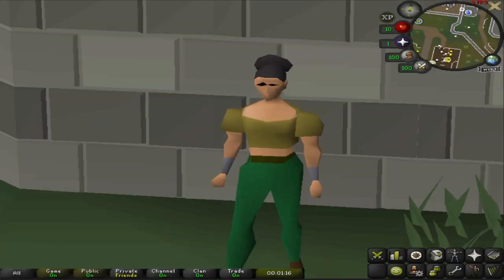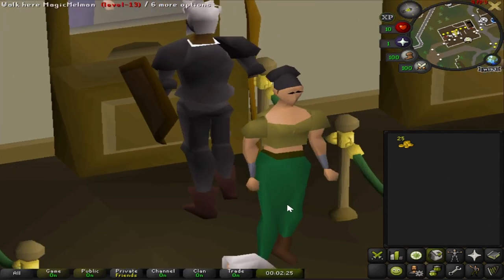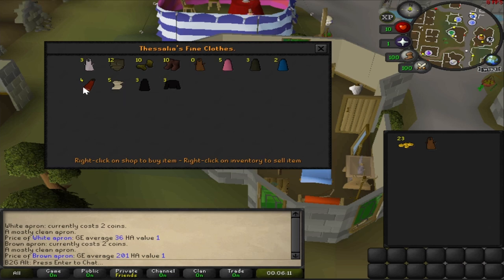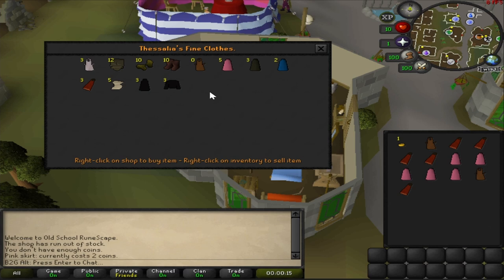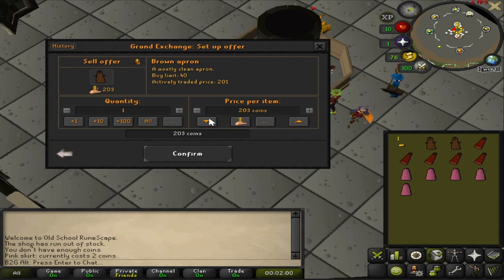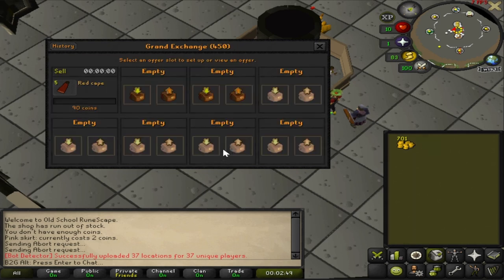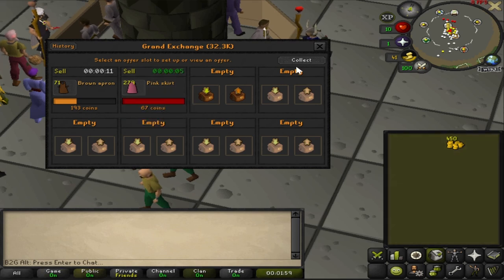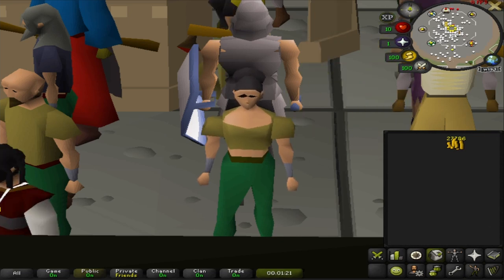Fresh F2P Money Making Guide OSRS 2021 Ep1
Next giveaway at 250 Subscribers! Can't wait to reach the next milestone :)